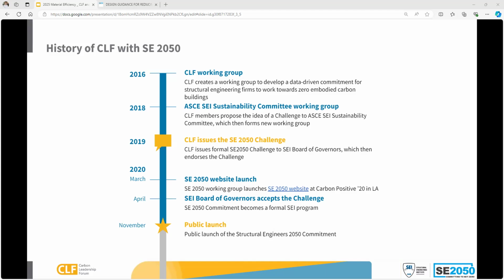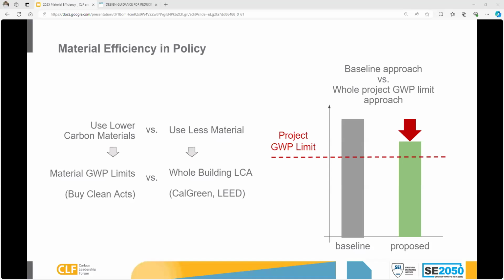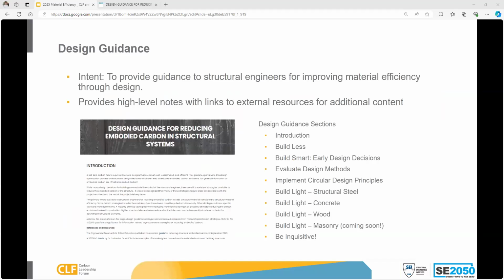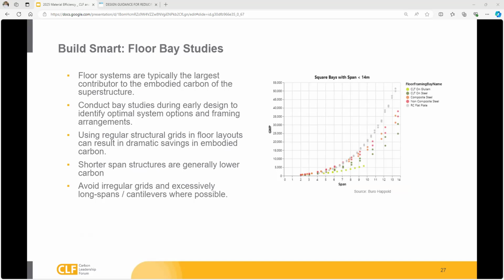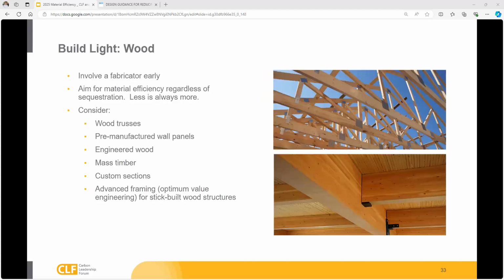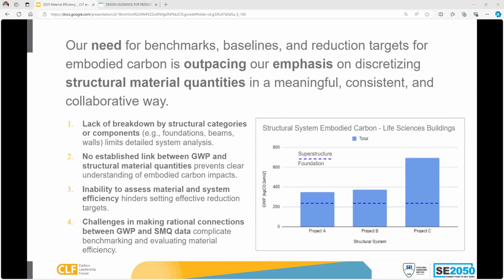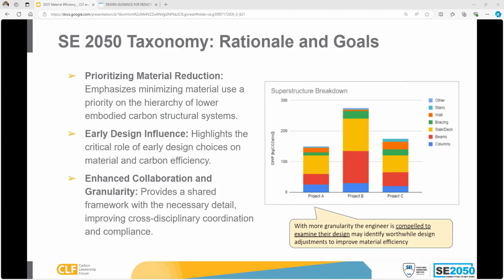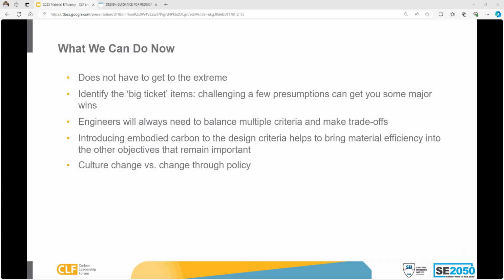Material Efficiency Webinar | CLF and SE2050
Curious about how material efficiency can drive embodied carbon reductions? CLF and SE2050 are co-hosting a webinar that will cover design strategies, case studies, and the future of collecting structural material quantities to support decarbonization.